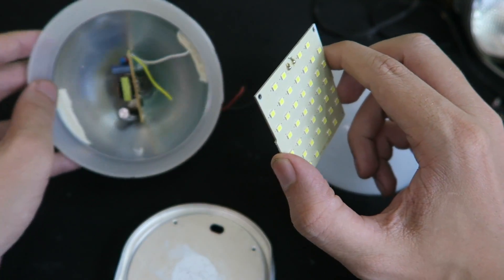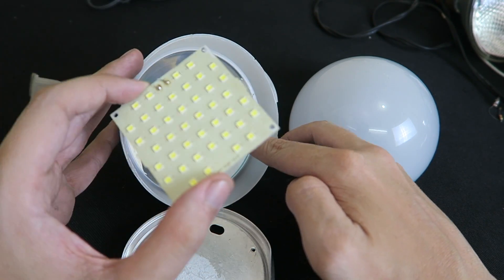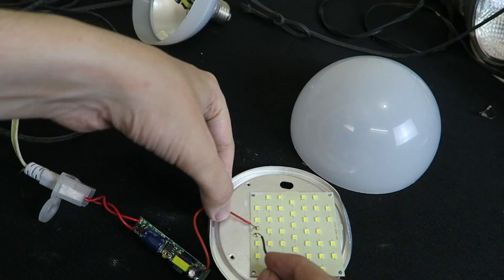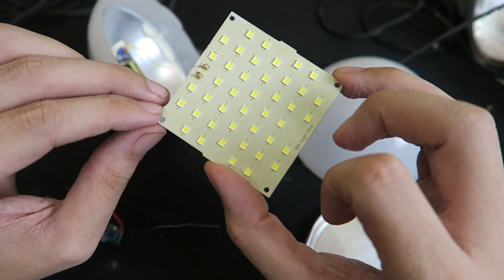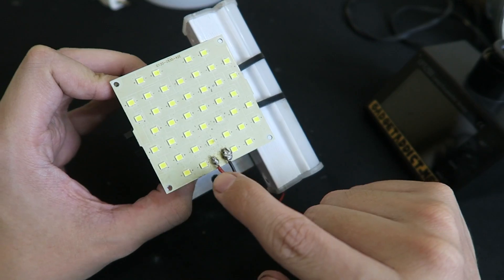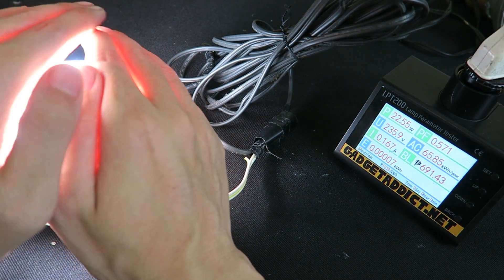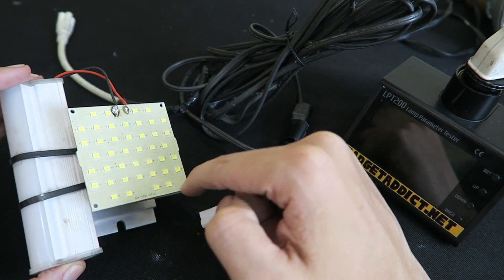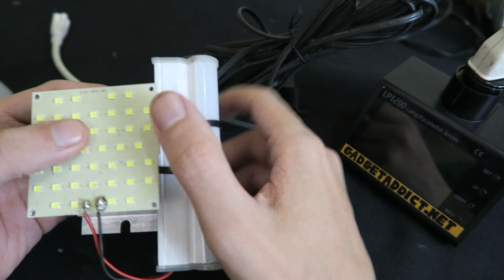This little light of mine, I'm gonna let it shine!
Let's take the LED panel from the broken Omni lightbulb and use it for a powerful little portable LED light.

I originally thought the panel was damaged and the power supply was okay. But it was quite clear that the LEDs are actually in series and it was the power supply of the Omni lightbulb that was broken.

I took the power supply from a CDRKING Stark LED strip light and used it with this panel. The panel is now being driven at 22W instead of 16W. That means extra heat and potentially a shorter lifespan for the LEDs.